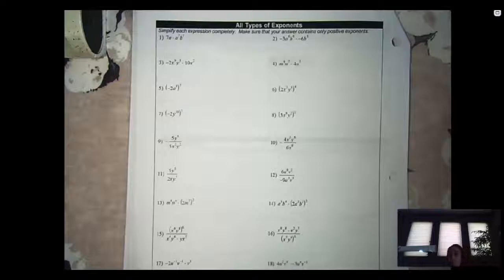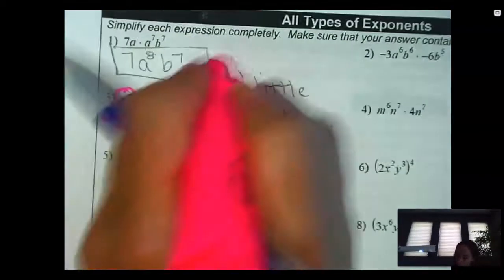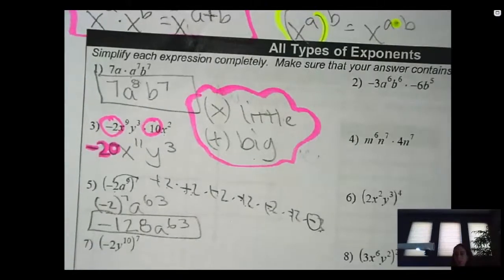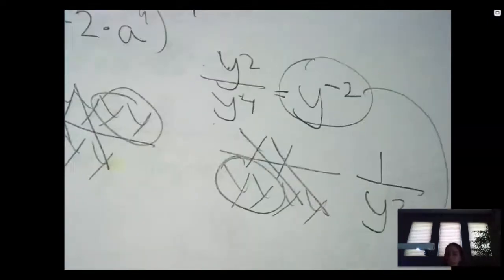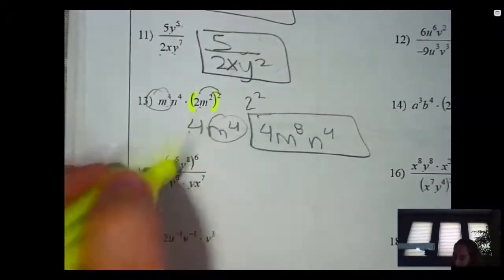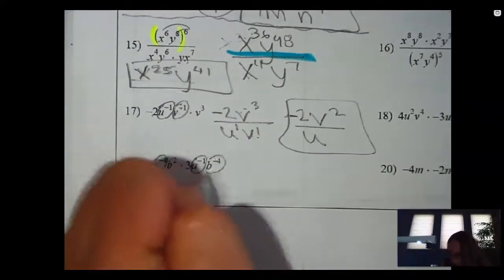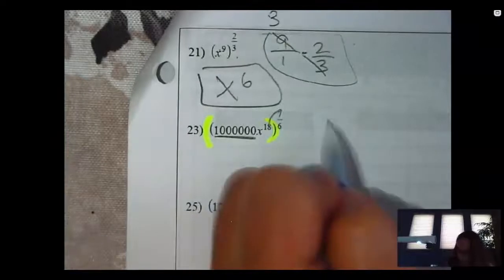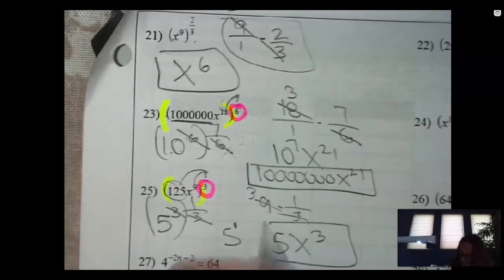1.2.1a (Exponents) - IM3H